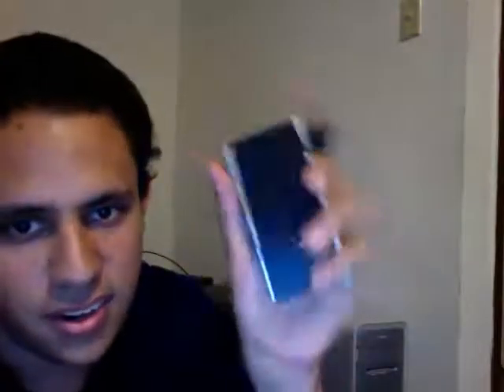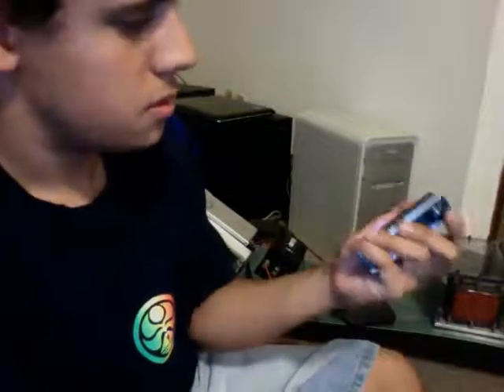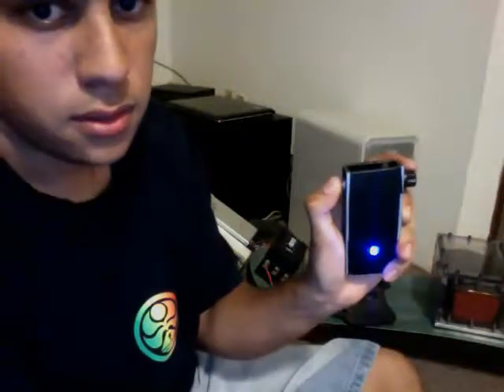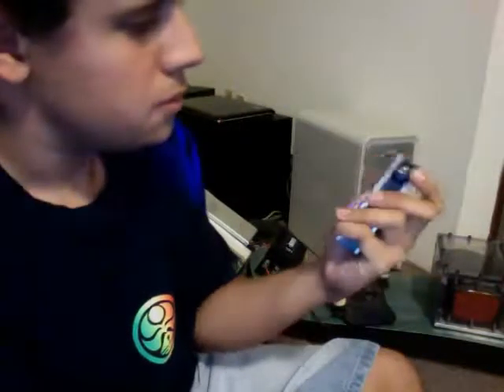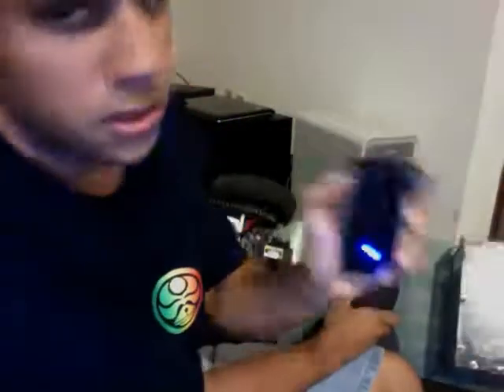Wired Electric Mountainboard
First off, check out as well!  Now that we got that out of the way, let's talk about the board.  So before the board was wirelessly controlled, I had used a wired controller.  The first one was built out of wires and plastic and this led to it's quick demise.  I overestimated my abilities to turn with ease while testing it one day so to avoid hitting a wall I turned as much as I could and I dropped the controller.  This one is much more compact!  It was all built just by finding random stuff around the IEEE lab too!  Talk about resourceful!